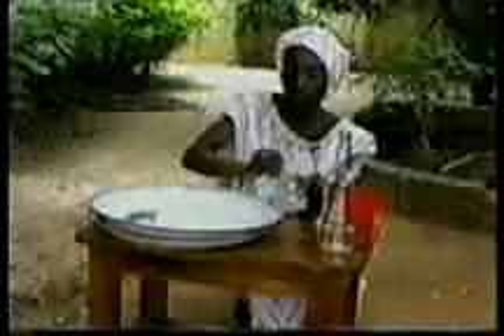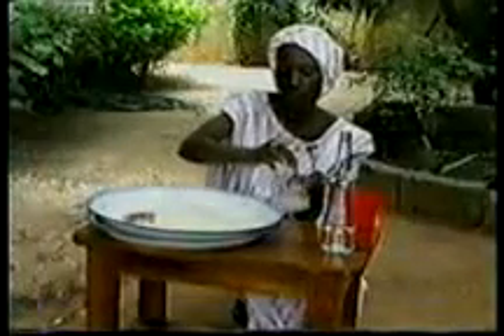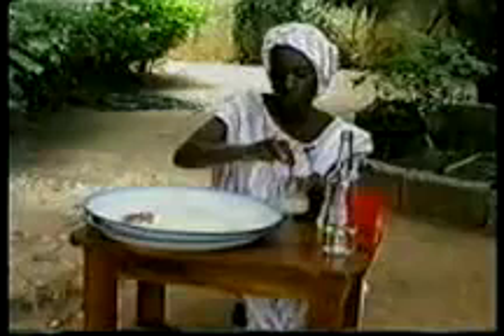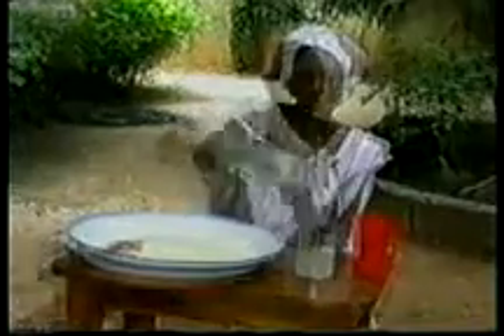Moringa Tree Seeds Purify Water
World's Most Useful Tree

Tree Seeds Could Provide Low-cost Water Purification For Developing Nations

By Ben Coxworth

"In the developing world, more than 1 billion people cannot get clean drinking water... The United Nations says that dirty water causes 80 percent of diseases in the developing world, and kills 10 million people annually." Those sobering lines are from the United Nations' website, and underscore just how urgently needed water purification is in much of the world. What many people don't realize, however, is that there are already naturally-occurring water filtration supplies available in many of these areas. They come in the form of seeds from the Moringa oleifera tree, and used properly, they can produce a 90.00 to 99.99% bacterial reduction in previously untreated water.

The purification process involves grinding Moringa seeds into a paste, mixing that paste with untreated water, waiting for the paste particles to bind with the impurities and settle to the bottom, and then decanting or siphoning the pure water off the top. The entire process is actually quite involved, so the resultant drinkable water would still be a pretty precious commodity.

"This technique does not represent a total solution to the threat of waterborne disease," stated Michael Lea, one of the Current Protocols authors. "However, [...] there is the possibility that thousands of 21st century families could find themselves liberated from what should now be universally seen as 19th century causes of death and disease. This is an amazing prospect, and one in which a huge amount of human potential could be released. This is particularly mind-boggling when you think it might all come down to one incredibly useful tree."

The drought-resistant Moringa has been described as the "world's most useful tree", as it produces cooking and lighting oil, soil fertilizer, and highly-nutritious food in the form of its pods, leaves, seeds and flowers. It is grown in Africa, India, South East Asia and Central and South America - all places that lack sufficient potable water.

It has been known for some time that its seeds can also be used to purify water, although that knowledge has never been widely disseminated, even amongst the locals. The purification technique has recently been written up in the scientific journal Current Protocols in Microbiology, and is being offered as a free download as part of publisher John Wiley and Sons' Corporate Citizenship Initiative. It is hoped that by offering the technique is this widely-available format, communities that need the information will be better able to get it.

--Ben Coxworth

Source: Next World TV

This video is [FAIR USE] under © COPYRIGHT LAW it is: 1 noncommercial 2 trans-formative in nature 3 not competitive with the original work 4 not effecting its market negatively FAIR USE NOTICE: This video contains copyrighted material the use of which has not always been specifically authorized by the copyright owner. We are making such material available in our efforts to advance understanding issues, etc. We believe this constitutes a 'fair use' of any such copyrighted material as provided for in section 107 of the US Copyright Law. In accordance with Title 17 U.S.C. 107, the material on this site is distributed without profit to those who have expressed a prior interest in receiving the included information for research and educational purposes.